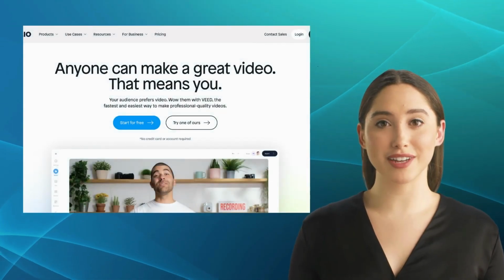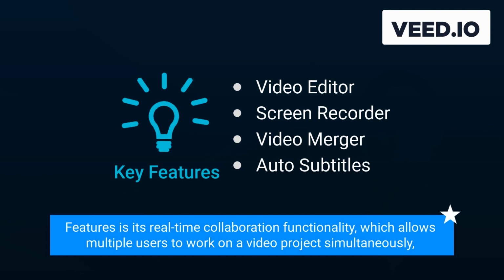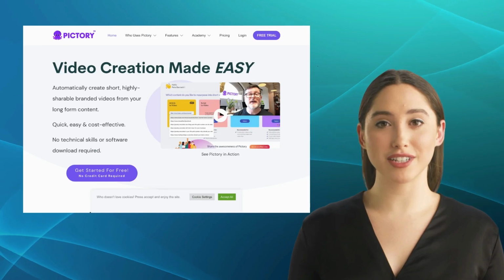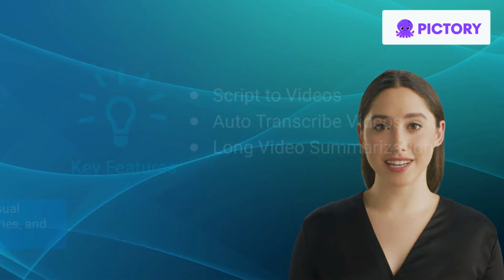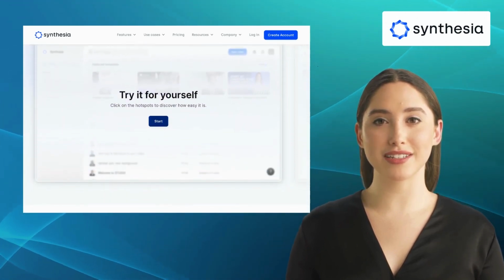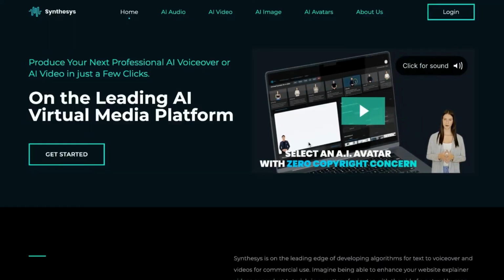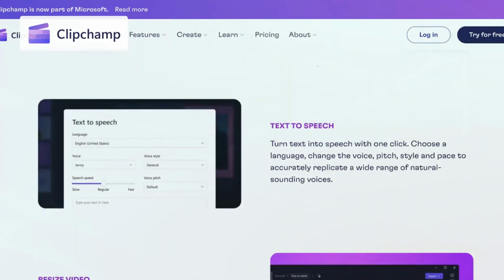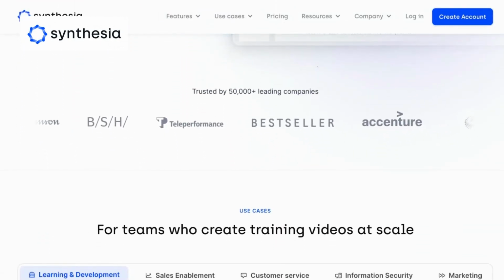Top 5 Synthesys Alternatives & Competitors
In this video we will cover,
1.What is Synthesys
2.Pros and Cons
3. Synthesys Alternatives
4.Alternatives Recommends

About Synthesys : -
Synthesys is a virtual media platform that lets you create AI-generated videos and voiceovers using human voices and avatars. Like Synthesys in the Artificial intelligence category, users can also check out various other top alternatives in this video.

Timecodes
0:00- Intro
0:41-Top 5 Synthesys  Alternatives
0:55-Veed Io
1:28-Clipchamp
2:03-Topaz Labs
2:35-Pictory
3:12-Synthesia
3:55-Comaprison with Synthesys
4:49-Outro